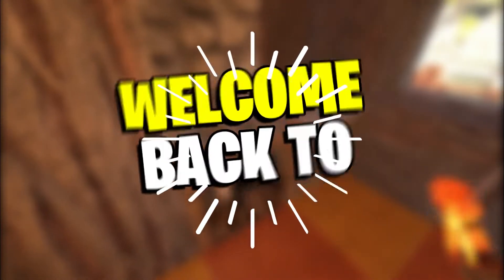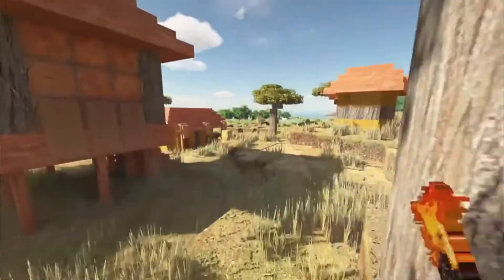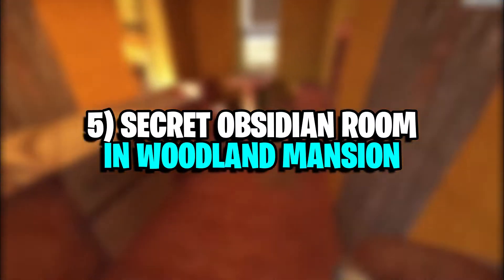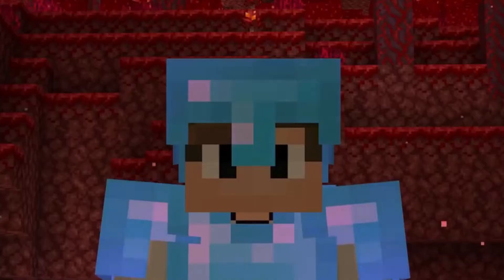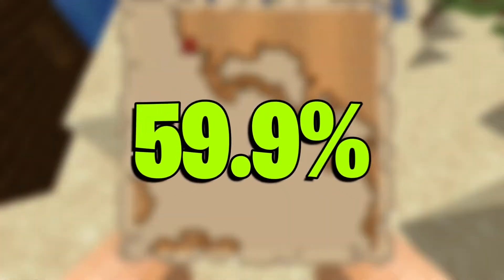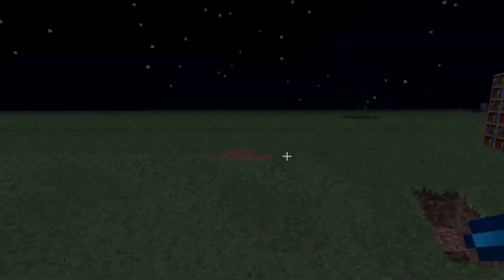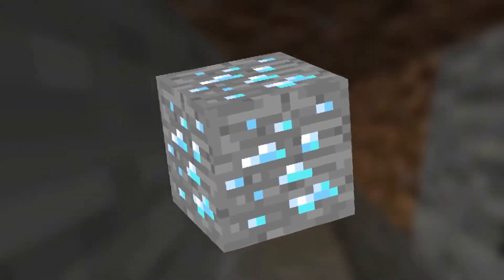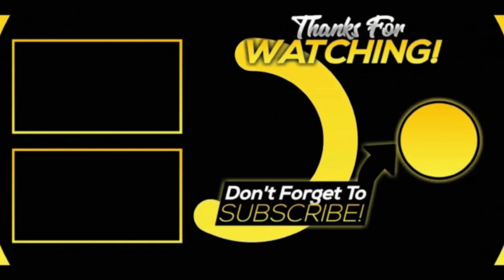5 BEST WAYS TO GET DIAMONDS IN MINECRAFT 1.19! (1080P HD)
Welcome to MineSplatter! ALSO turn our post bell notifications on so you NEVER miss a video from us! Check Out Minecraft's twitter for the latest news and updates.